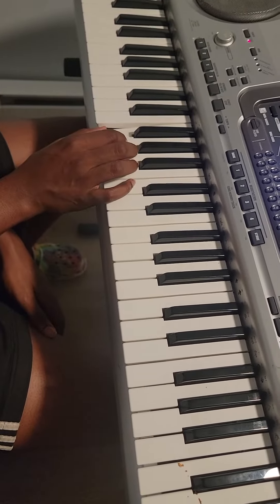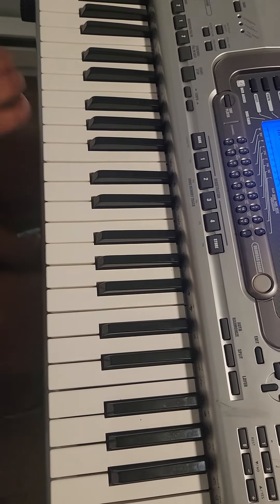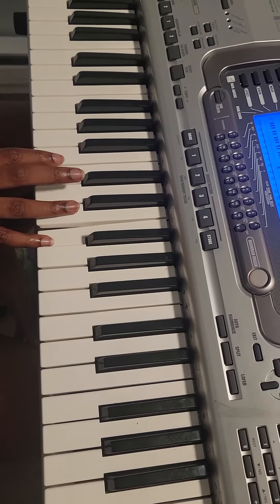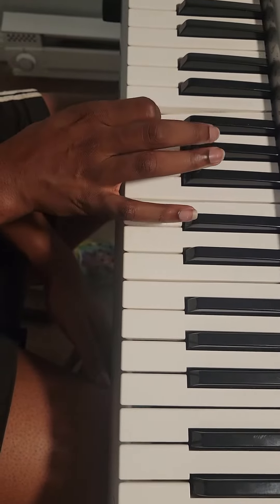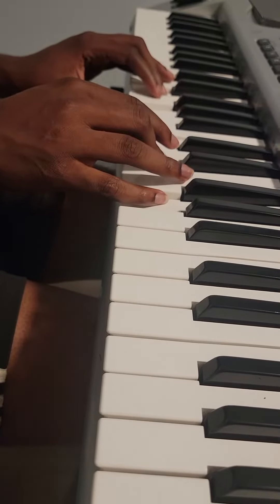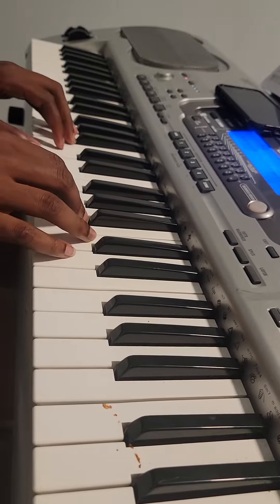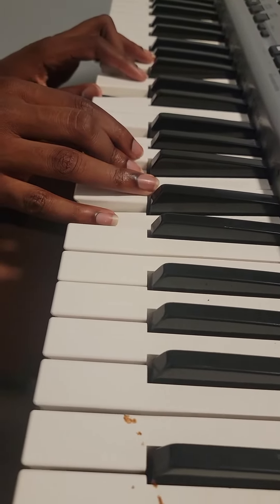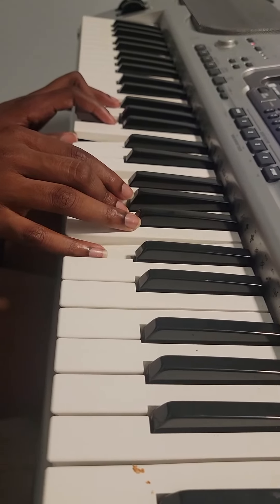MUSIC LESSONS WITH MY STUDENTS BEGINNER PIANO MAJOR SCALE AND CHORDS